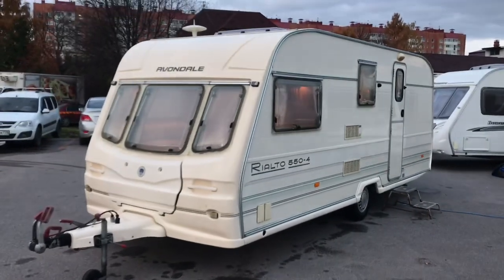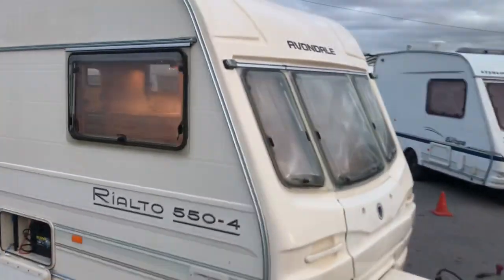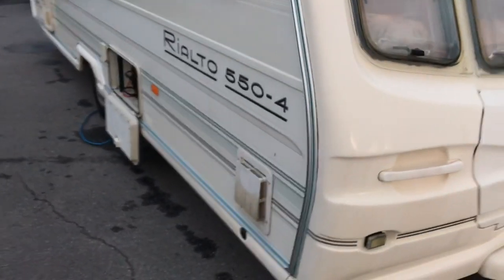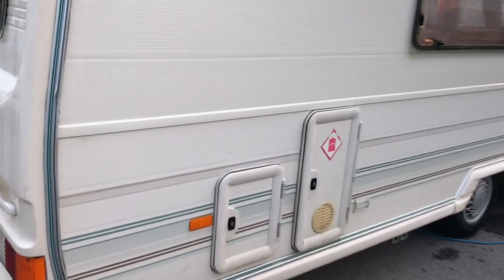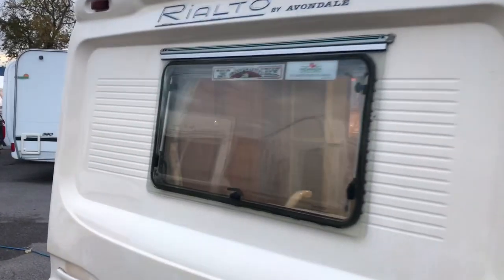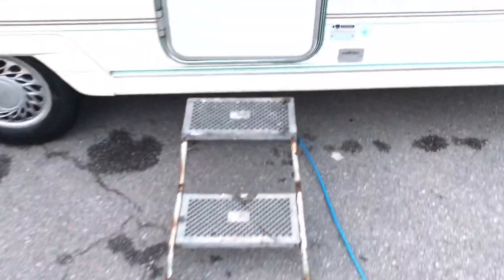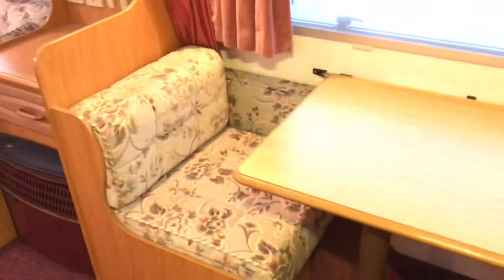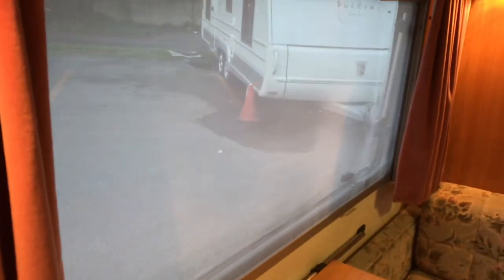Обзор бюджетного каравана Avondale 2000г 5 мест с мувером, планировка с отдельным туалетом и душем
Караван Avondale Rialto
Количество мест: 4-5
Год: 2000
Дополнительно идет в комплекте помимо основного оборудования:
- мувер для парковки прицепа с пульта

Великолепный прицеп!
Состояние отличное и соответствует своему году!
ХОРОШАЯ КОМПЛЕКТАЦИЯ И СТИЛЬНЫЙ ДИЗАЙН

НЕ СДАЕМ В АРЕНДУ!
БЕЗ ПРОБЕГА ПО РФ.
В НАЛИЧИИ БОЛЕЕ 40 КАРАВАНОВ

ВСЕ КАРАВАНЫ НАХОДЯТСЯ НА ПЛОЩАДКЕ В САНКТ-ПЕТЕРБУРГЕ, ЯНИНО-1 УЛ.ШОССЕЙНАЯ 50А (1 километр от кольцевой)
ПТС ПОЛУЧЕН

ПОЛНАЯ ДЕМОНСТРАЦИЯ ПЕРЕД РАСЧЕТОМ! ✅
ВСЕСЕЗОННЫЙ ПРИЦЕП!
ПРИЦЕП КРЕПКИЙ И СУХОЙ БЕЗ ТРЕЩИН И ВМЯТИН!!
ИДЕАЛЬНЫЙ ВАРИАНТ ДЛЯ НЕЗАБЫВАЕМОГО ОТДЫХА!
Внешние габариты: 5.8+ дышло
Внутренний модуль: 5,5м
Количество спальных мест: 4-5

Расположение:
Диваны раскладываются в кровать (1,80/2,00м), а так же собирается стол между двух диванов
Боковая зона отдыха с возможность собрать 2 яруса

Все окна и люки целые, открываются, оснащены москитными сетками и солнцезащитными шторками.
Принудительная вентиляция
Много мест для хранения вещей
ОТОПЛЕНИЕ газ/220
БОЙЛЕР для горячей воды электрический/газовый
КУХОННЫЙ БЛОК: плита газ/электро, духовой шкаф, гриль, микроволновая печь, мойка (горячая /холодная вода).
ХОЛОДИЛЬНИК Работает от ГАЗА и 12/220в.
Освещение 12/220

В задней части расположен ПРОСТОРНЫЙ санузел с отдельной душевой кабиной , кассетным туалетом
Штатное место для аккумулятора и аккумулятор в наличии
Запасное колесо, ключ для опор
Водяной насос

КАРАВАН ПОЛНОСТЬЮ ГОТОВ к ЭКСПЛУАТАЦИИ!
Ждем вас в Санкт-Петербурге